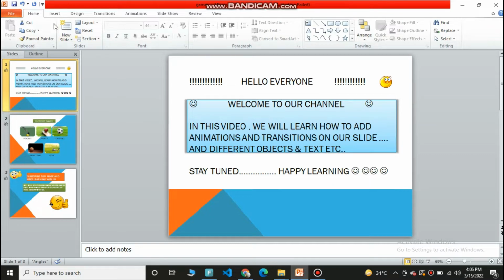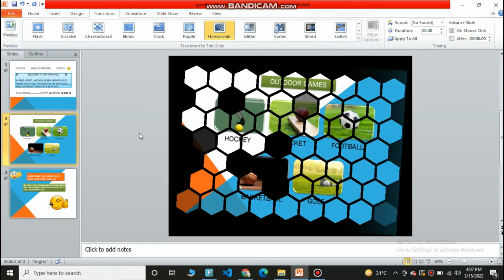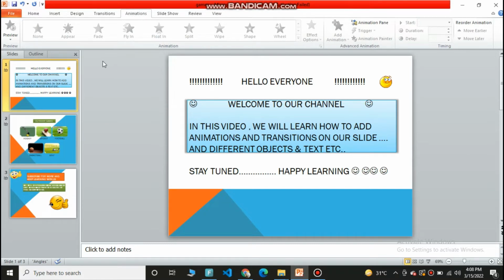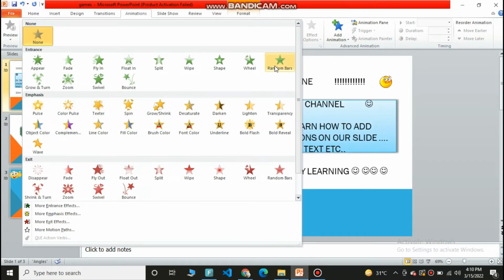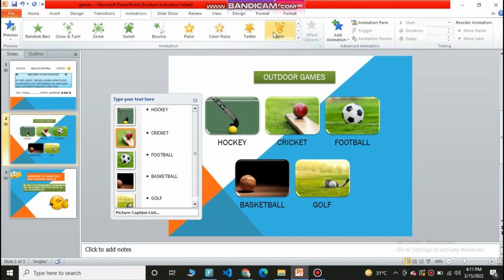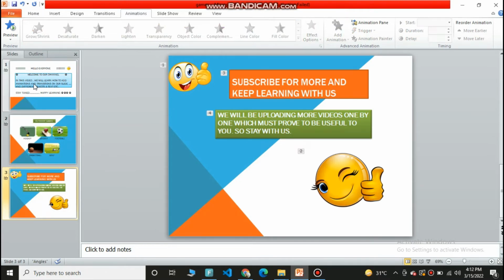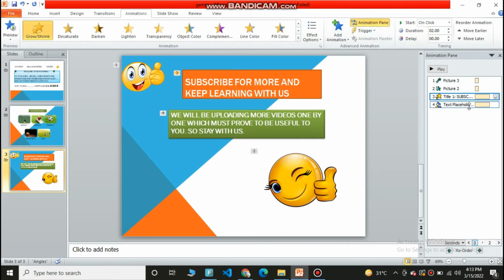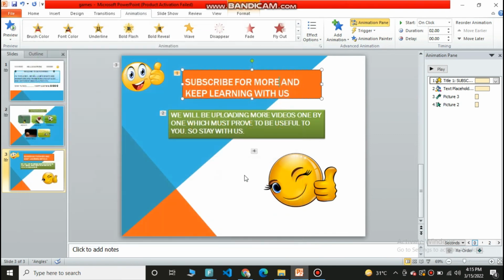Learn animation and transitions in MS Powerpoint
Learn to apply transition and animation in ms powerpoint

step by step easy tutorial
happy learning

how to apply animation effects in powerpoint